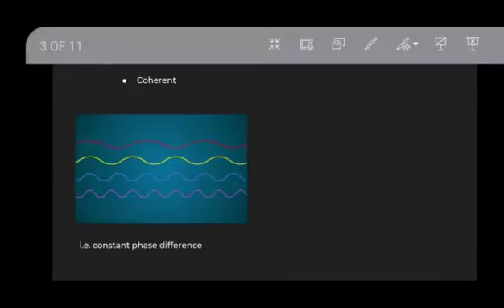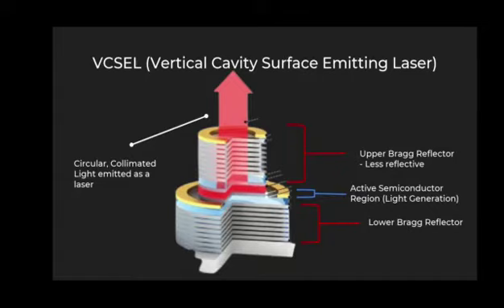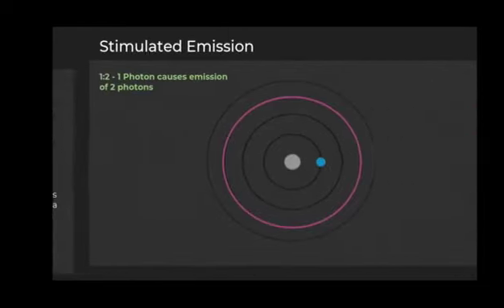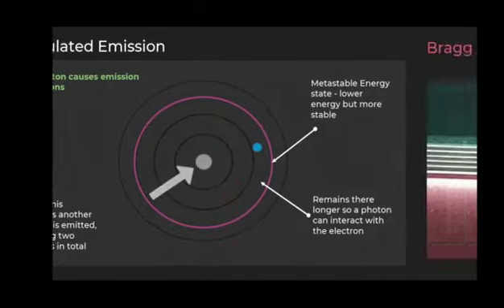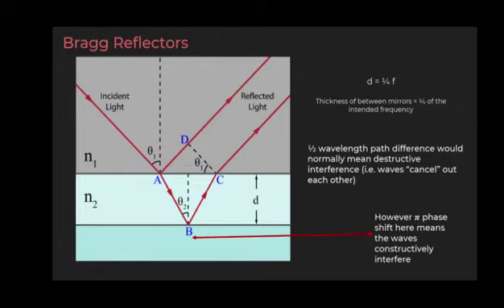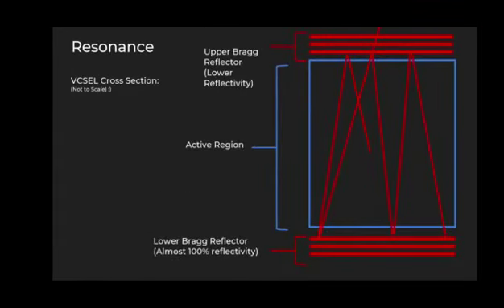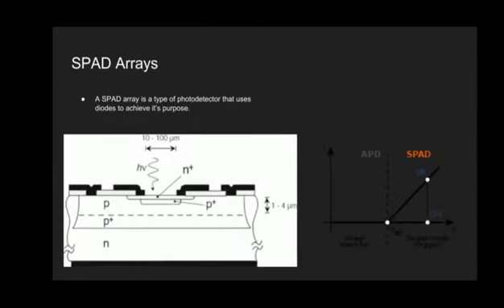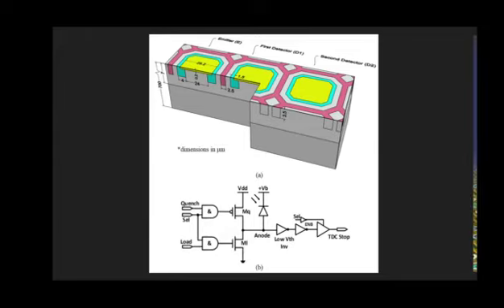Making a Speed Sensor using Lasers!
In this Mech n' Chips engineering project video, we explore the applications of LiDAR (Light Detection and Ranging) to make a homemade speed sensor / speed gun using an Arduino Nano and an OLED Screen. We also go into depth with the Physics Theory behind lidar and SPAD arrays. This video aims to teach you everything you need to know about LiDAR and LiDAR systems.

Contains : Coding in C++ , Arduino Microcontrollers, LiDaR Sensors (Similar to those used in Self Driving Cars and the Iphone 12), Lidar explanation , SPAD Array Explanation and more!